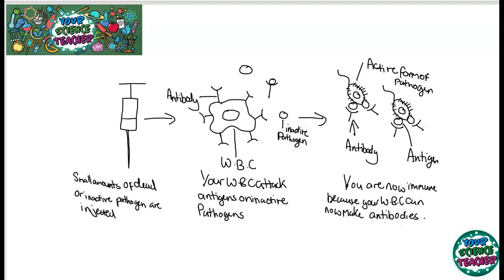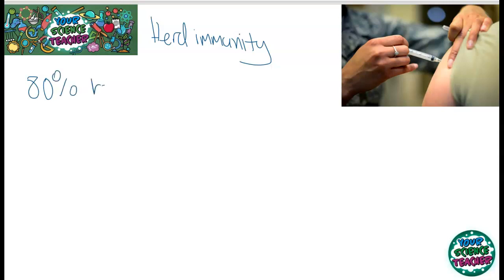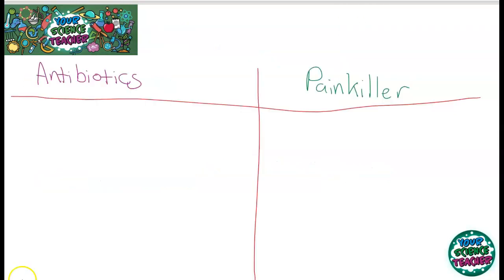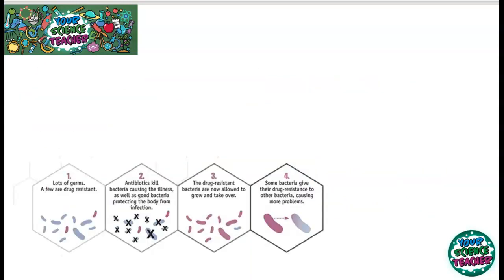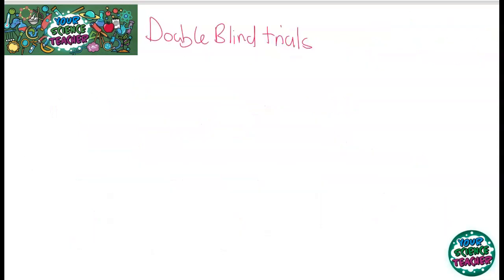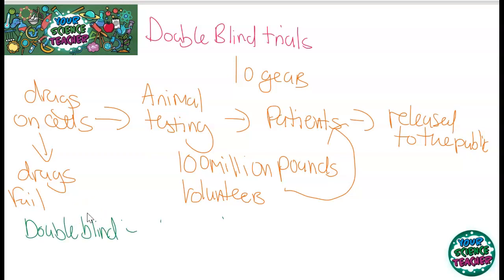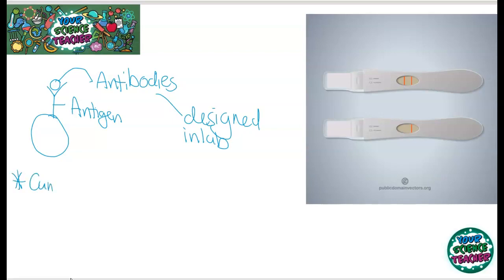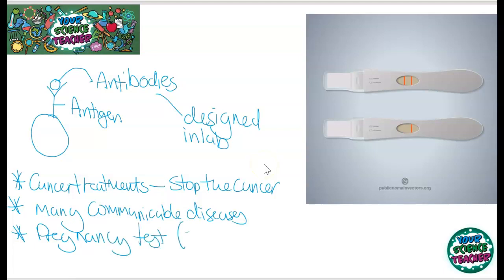B6 - WHOLE TOPIC GCSE TREATING AND PREVENTING DISEASE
This Video goes all through the whole topic of Preventing and Treating disease following the AQA GCSE Syllabus. Find more videos similar on the channel: